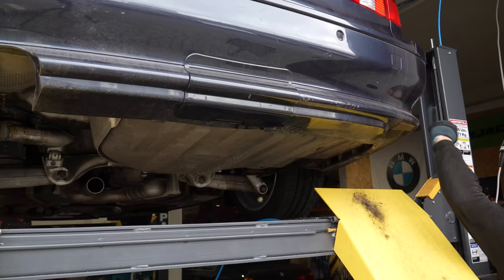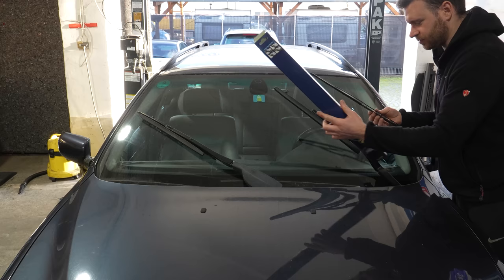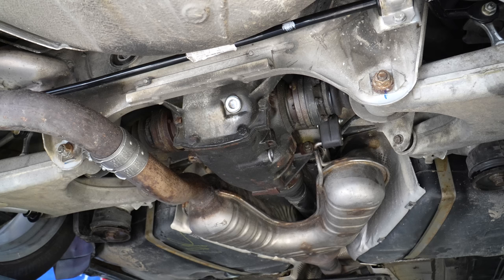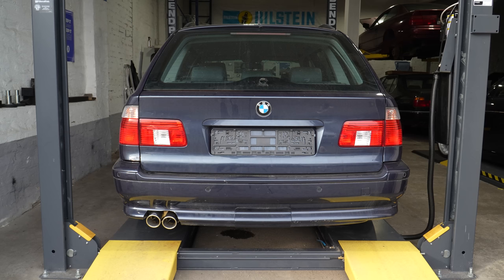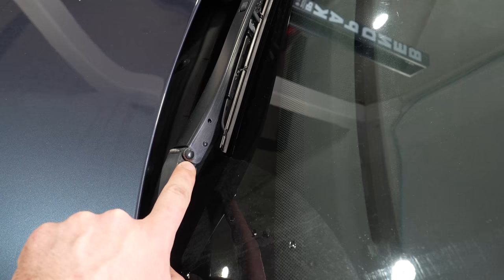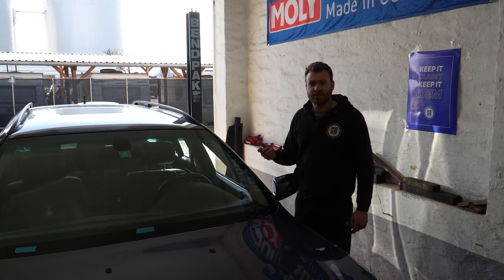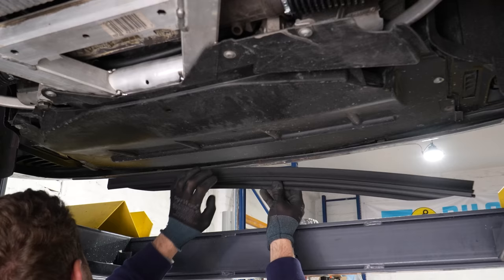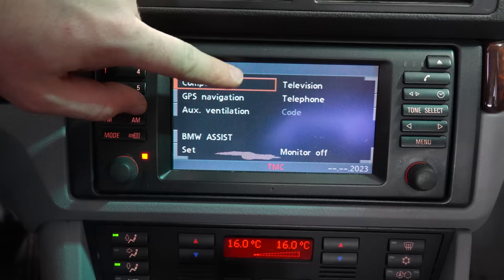Shouldn't Be Put Back on the Road - E39 530i Touring - Project Rottweil: P4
In this episode, the work on a neglected 2002 BMW E39 530i Touring continues. We repair dead pixels in the cluster, replace LCD screen in 16:9 Navigation unit, replace tailgate shocks, taillights, repair power folding mirrors, install a new stainless steel exhaust, replace the windshield and the rubber seal, PDC sensors, and then, go for a first drive! Mutzi is also back.